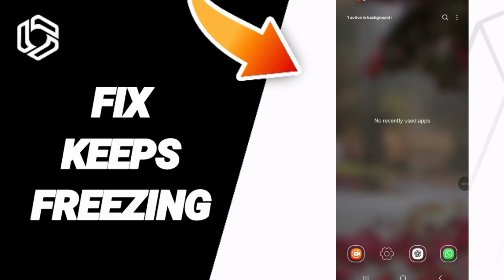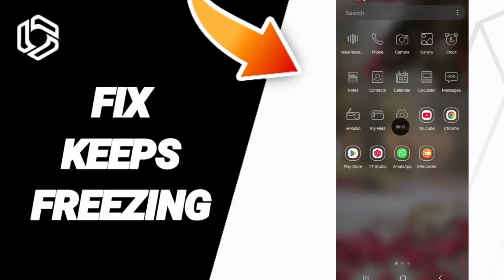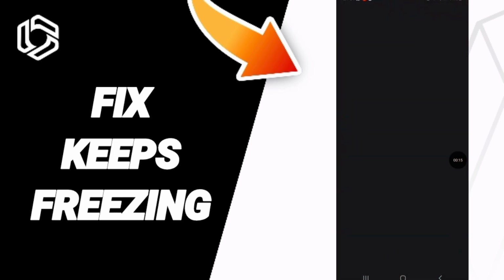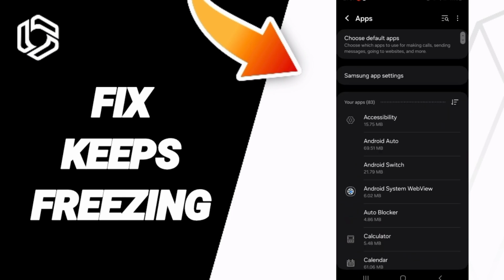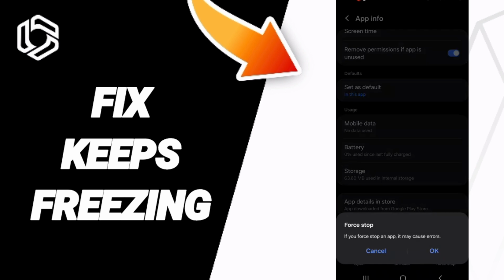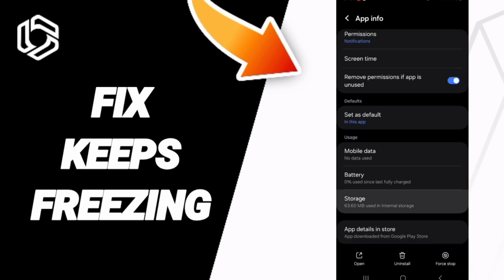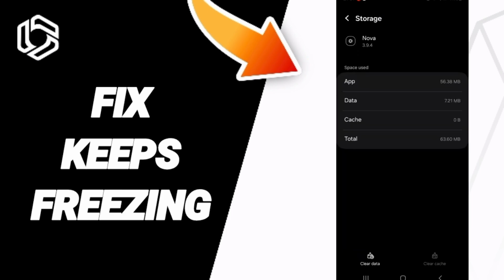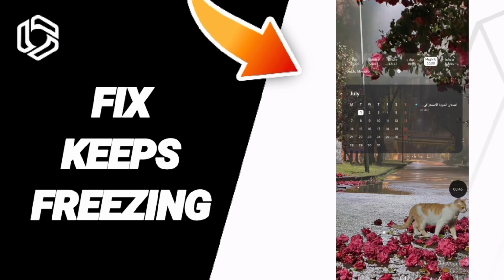How To Fix Keeps Freezing On AI Chatbot Nova App 2025